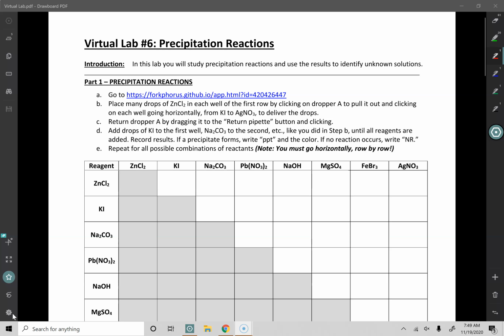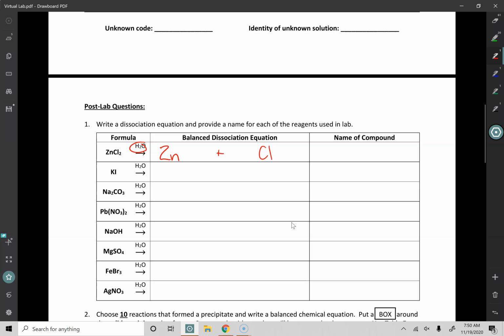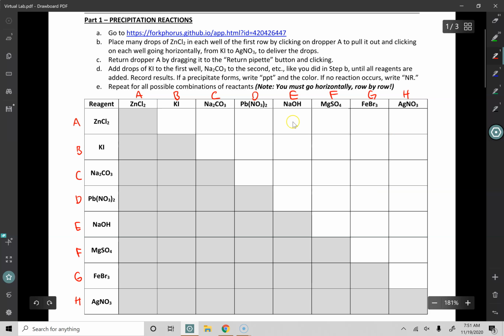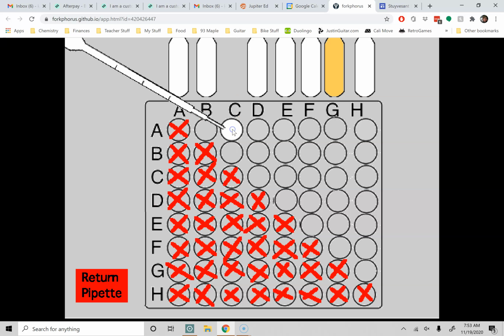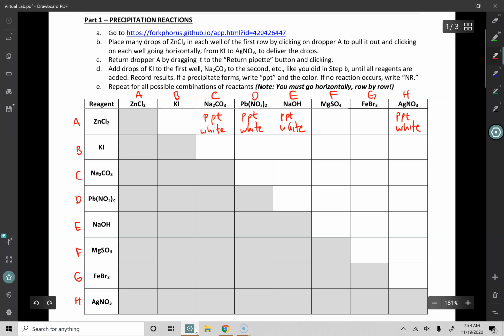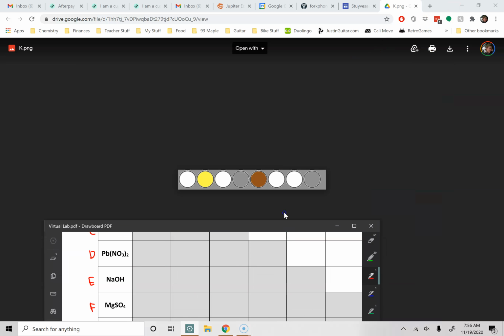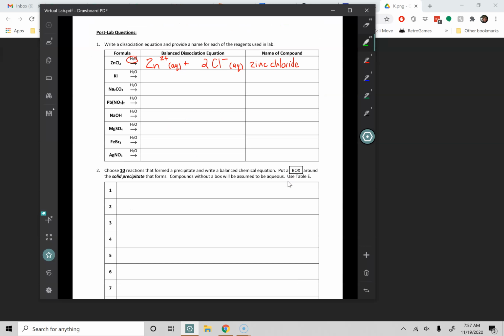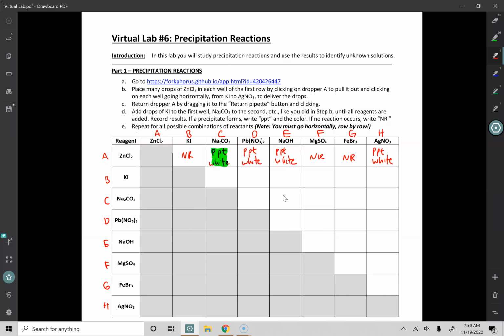Virtual Lab #6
Hi chemists!  This is a quick overview of the virtual precipitation reaction you.  Hope it proves to be helpful!  Here are the links to the lab and the unknowns: